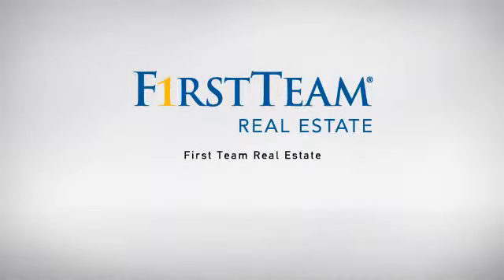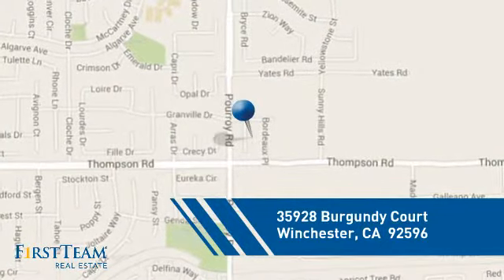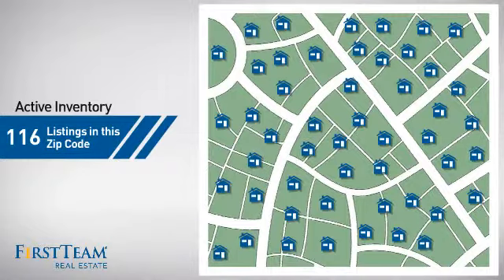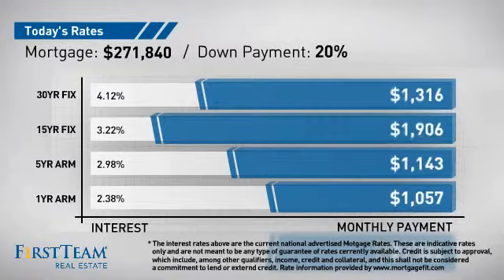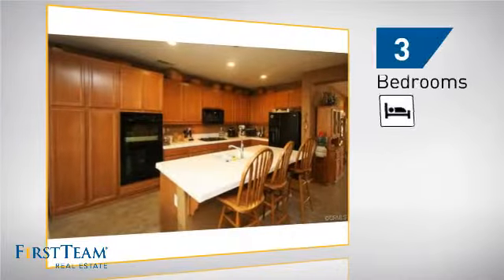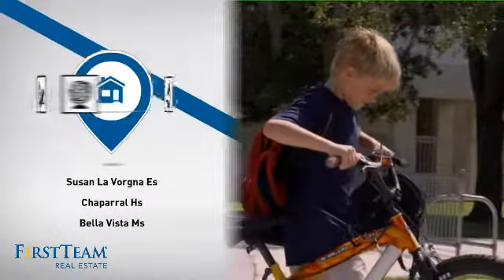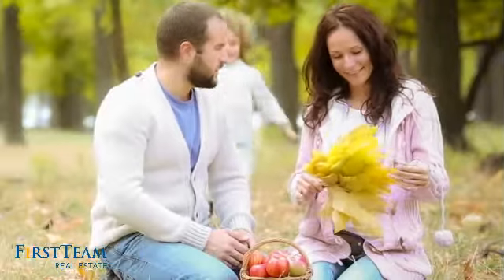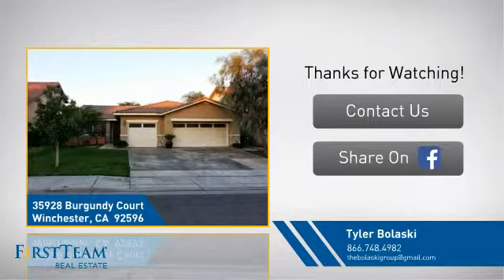35928 Burgundy Court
Fantastic home in Winchester with nice open floor plan. Features include spacious kitchen with large island, formal living and dining room and family room with cozy fireplace. Nicely landscaped backyard with patio. Newer appliances including a brand new double oven. Home is pre-wired for surround sound. The home also features wood laminate flooring in several rooms. An over-sized 3 car garage has plenty of space for all of your cars/toys. Fruit trees in backyard include pomegranate, peach, apple, and lemon trees. Backyard has great privacy with no homes looking in behind you. There is an office that could easily be turned into a 4th bedroom. Located in the award winning Temecula school district and walking distance to the local elementary school. Great Cul-De-Sac location with no traffic. No HOA fees!